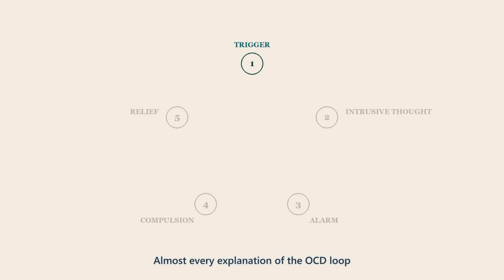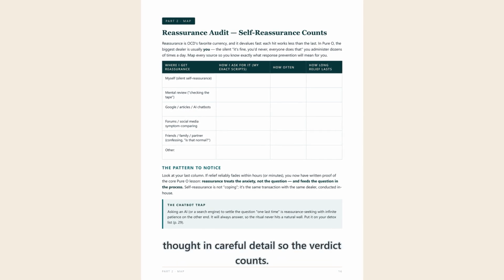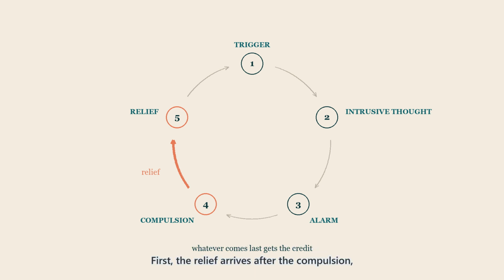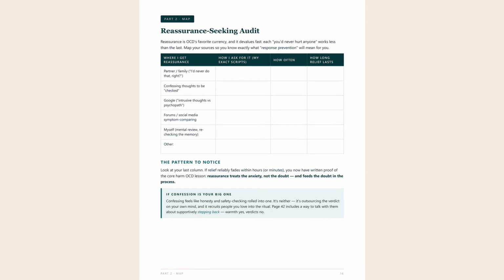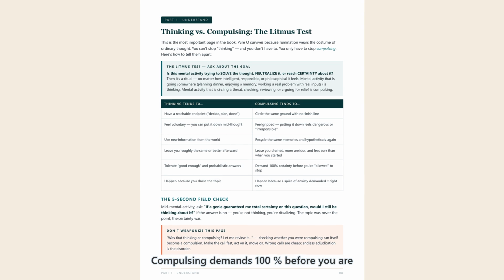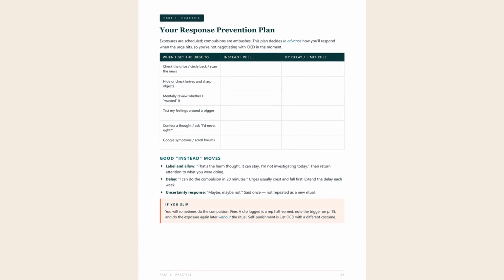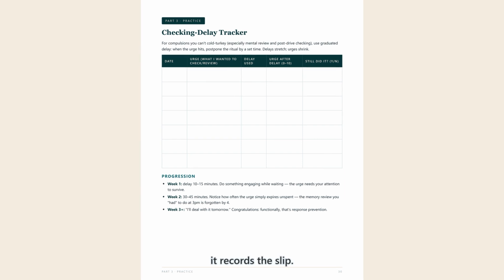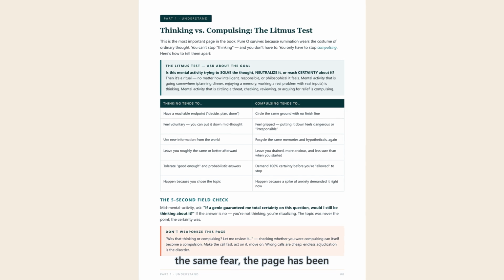How to Stop Reassurance Seeking in OCD: The Loop Explained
Reassurance seeking in OCD, and why the loop tightens: what counts as reassurance
(including the silent kind), the three things the relief actually does, and what
response prevention asks instead.

Page 2 of that sample is the litmus-test page taught at 4:19 in this video.

Educational material. Not therapy, diagnosis, or a substitute for professional care.
I make and sell the workbooks shown in this video.

If you're in crisis: 988 Suicide & Crisis Lifeline (US) — call or text 988.

CHAPTERS
0:00  The arrow most loop diagrams leave out
0:34  Before anything else
1:06  What counts as reassurance seeking
1:50  The silent kind, and the chatbot trap
2:30  Why the loop tightens
3:08  Scope creep and the rising threshold
4:19  Reassurance or an ordinary question?
4:58  The six contrasts and the genie question
5:40  What response prevention actually asks
6:50  On paper: the audit, print and fillable
7:41  The delay tracker and the seven day detox
8:45  When the worksheet becomes the compulsion
9:33  Where paper stops and a clinician starts

PAGES SHOWN, so you can find them
- Reassurance Audit — Self-Reassurance Counts (Pure-O & Rumination Workbook, p.16)
- Thinking vs. Compulsing: The Litmus Test (Pure-O & Rumination Workbook, p.8)
- The Harm OCD Cycle (Harm OCD Workbook, p.7)
- Reassurance-Seeking Audit (Harm OCD Workbook, p.16)
- Your Response Prevention Plan (Harm OCD Workbook, p.24)
- The 7-Day Reassurance Detox (p.29) and Checking-Delay Tracker (p.30)

ERP — exposure and response prevention — is the guideline-first approach clinicians
use for OCD. These are worksheets for practising on paper. They are not therapy and
they don't replace a clinician. The last page of every workbook covers how to find one.

The Intrusive Thoughts Bundle — Harm OCD, Pure O & Rumination, and Scrupulosity.
134 pages of unique material, print and fillable editions of all three, $21.99: